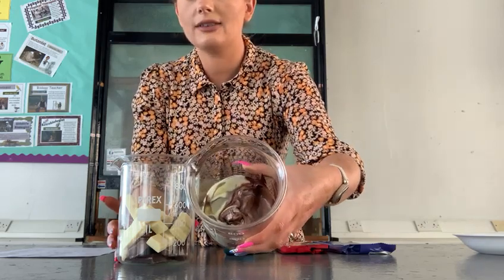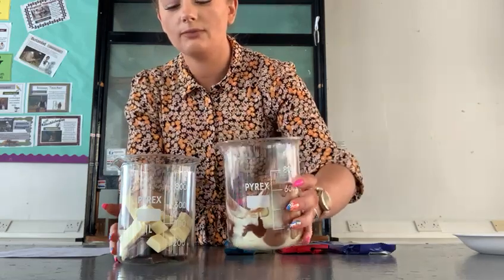Science lesson for Y6